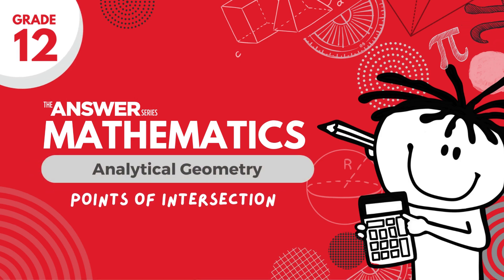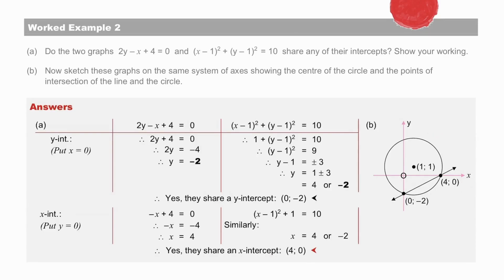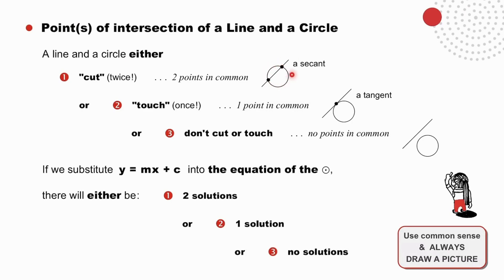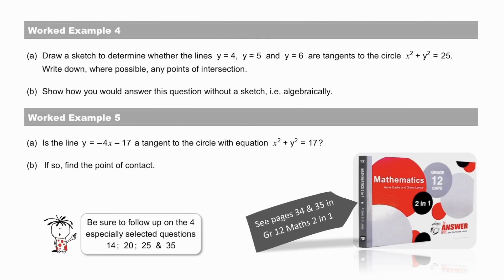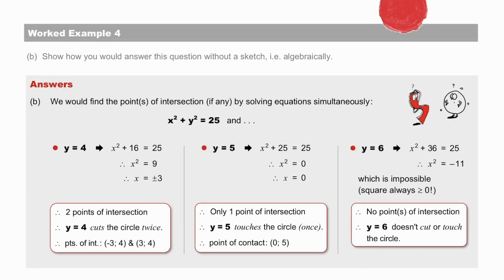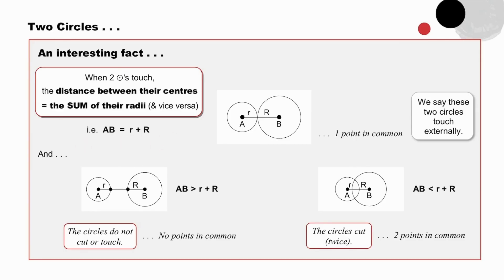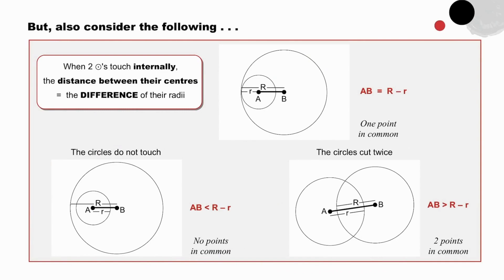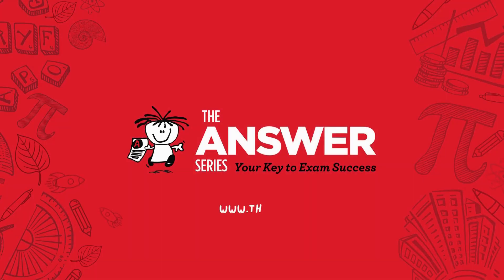GRADE 12 MATHS ANALYTICAL GEOMETRY – Points of Intersection #11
Having developed a thorough understanding of the point(s) of intersection of graphs throughout this series of videos, this time we consider the points of intersection between a line and a circle and between two circles. This leads to fascinating facts and observations.